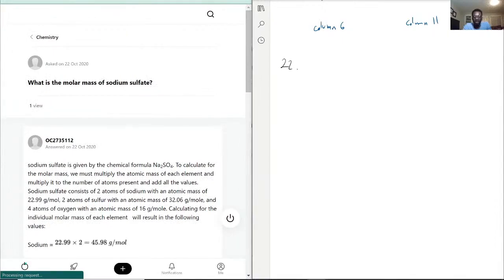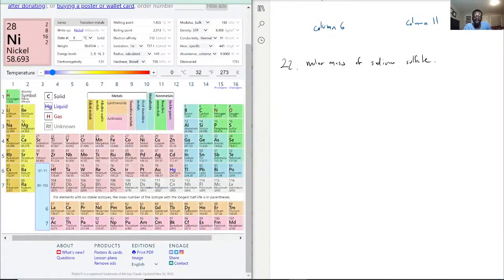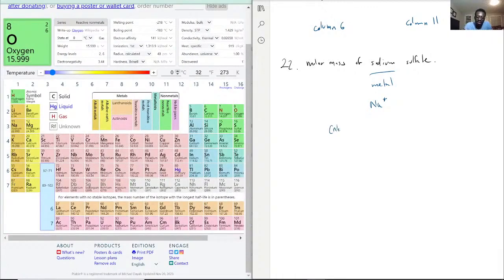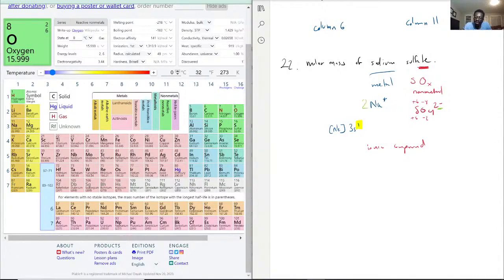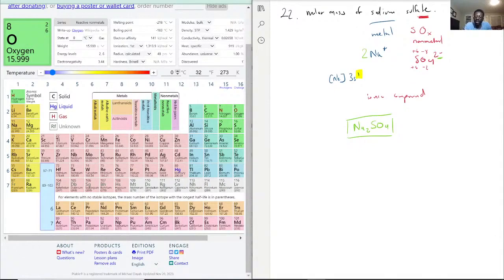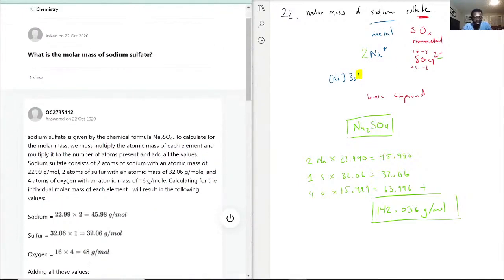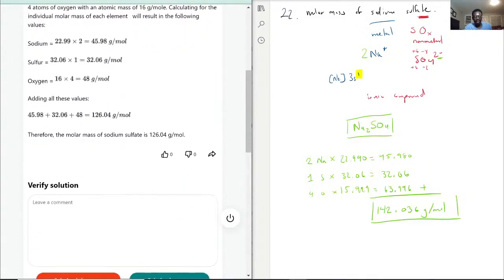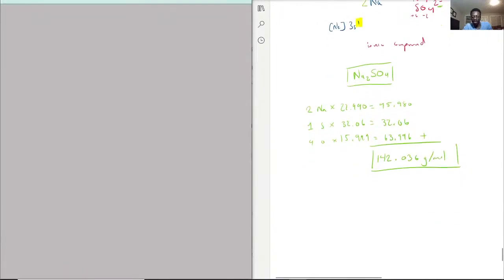What is the molar mass of sodium sulfate?